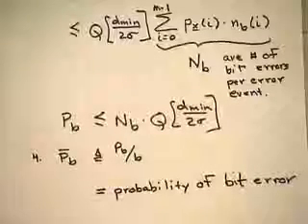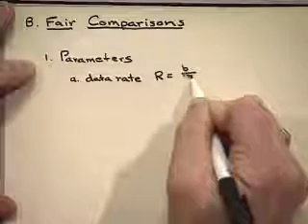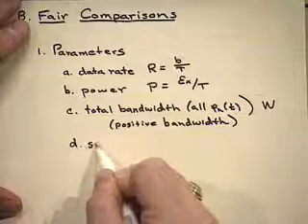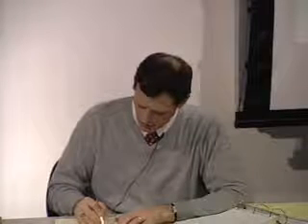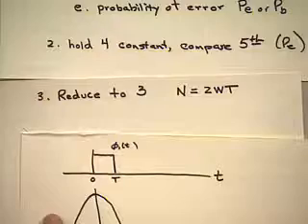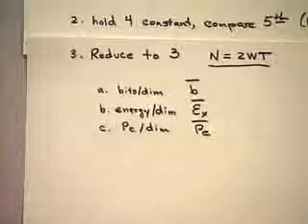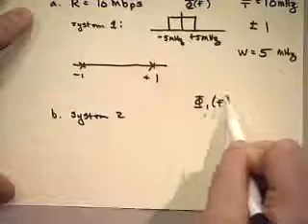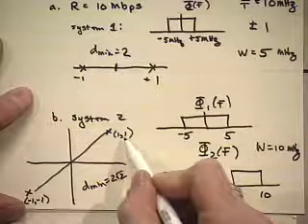Communication Systems I Lecture 4 003